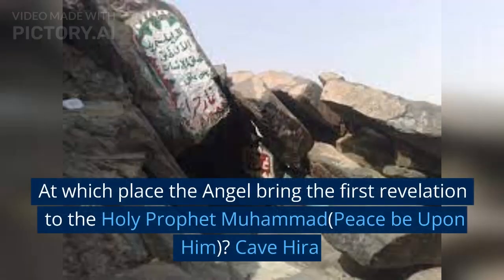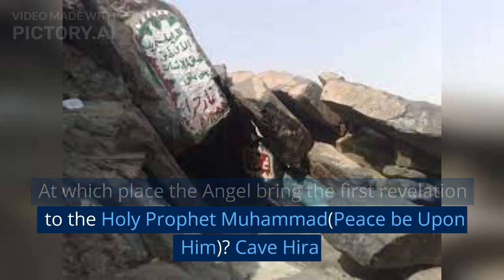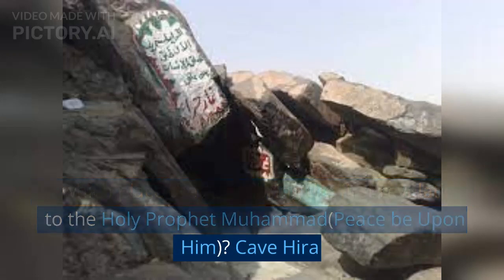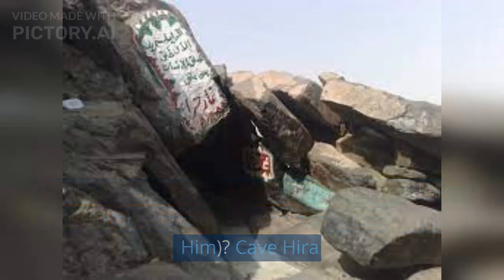STS IBA TEST Intermediate category BPS 5 TO 15 solved paper 13/6/2023 | SIBA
Welcome to the STS IBA Test Intermediate Category BPS 5 to 15 Solved Paper video! In this video, we provide a comprehensive solution to the screening test for the intermediate category conducted by STS (Sukkur IBA Testing Services).

If you are preparing for jobs or exams in the BPS 5 to 15 scale, this video is perfect for you. We have prepared a sample paper and solved it step by step, helping you familiarize yourself with the test format and questions.

Stay ahead of the competition by watching this video and gaining valuable insights into the test pattern and requirements. We cover topics such as bps 5 to 15 preparation, sample test papers, test dates, and intermediate category sample papers.

In addition, we also provide information on IBA STS past papers, complete solved papers, answer keys, and the expected result date. If you are looking for the most repeated MCQs and a detailed analysis of the test, we've got you covered.

Make sure to download the IBA STS past papers PDF and take advantage of this valuable resource for your test preparation.

Don't miss out on this opportunity to boost your preparation and enhance your chances of success. Watch the video now and take a step closer to your desired job or academic goal.

IBA STS Test Intermediate Category BPS 5 to 15 Solved Paper - your key to success!